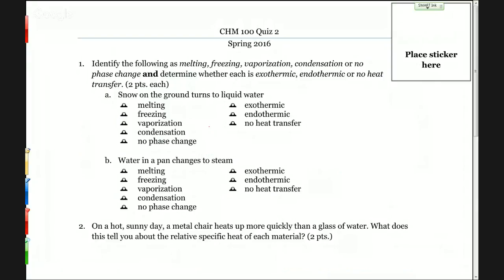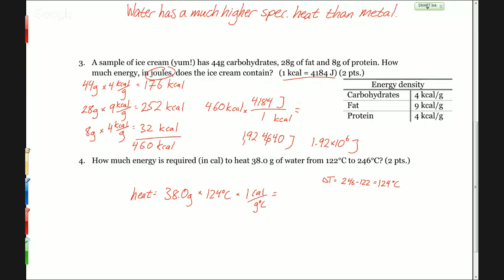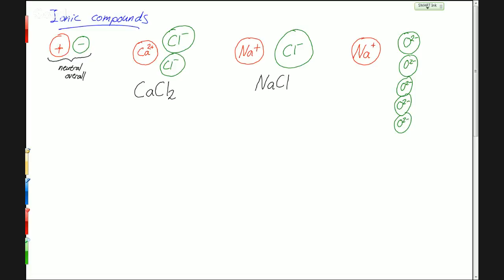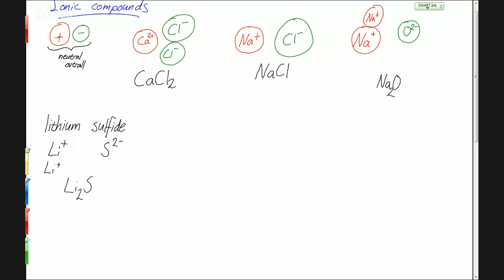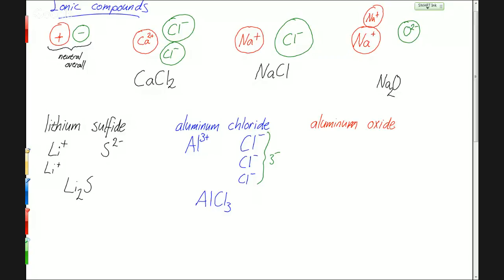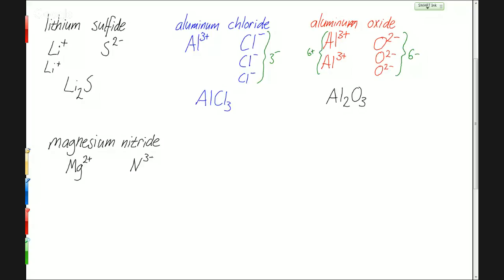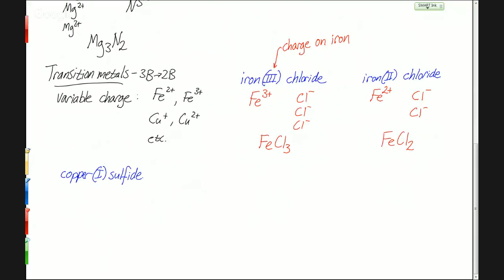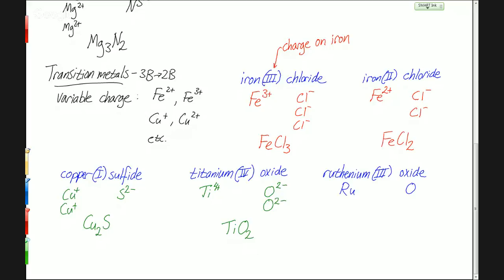CHM 100 - Quiz 2 and naming/ions